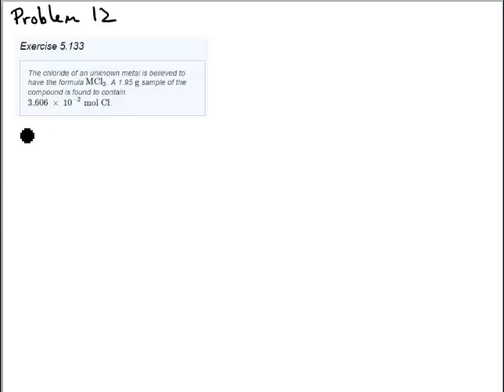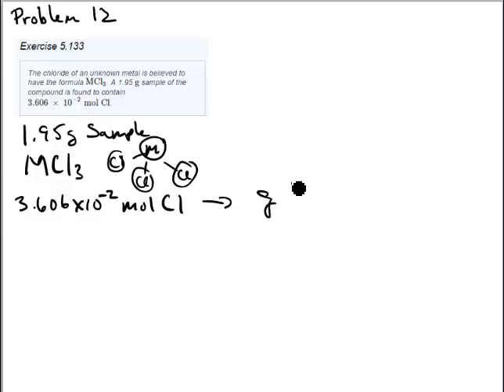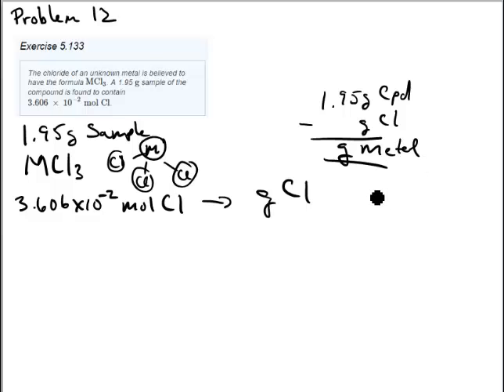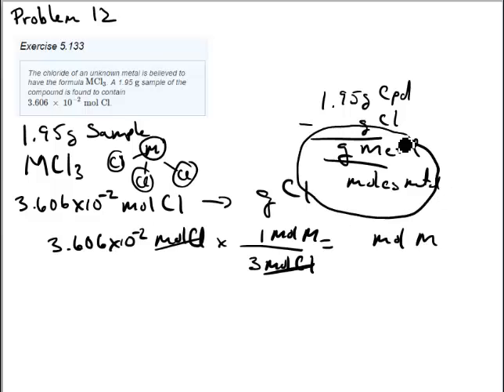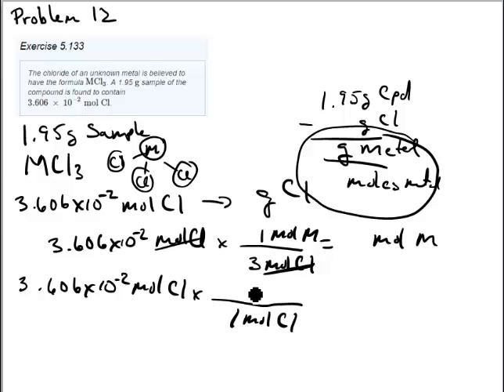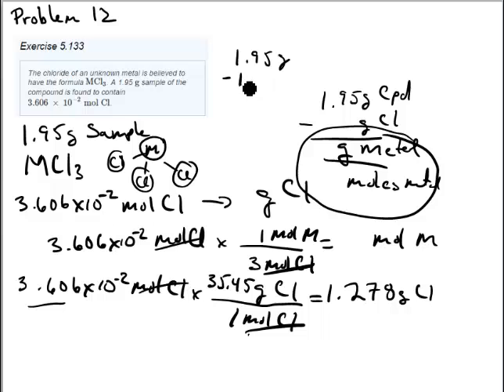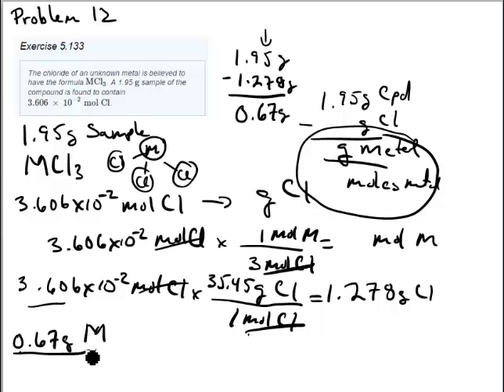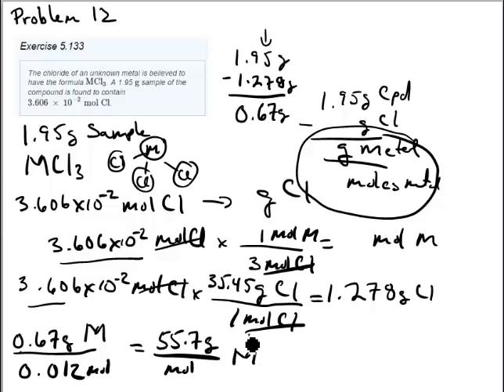PHW Chapter 5-3 Problem 12 Ex 5.133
How to calculate atomic mass given a formula.  Cool problem.